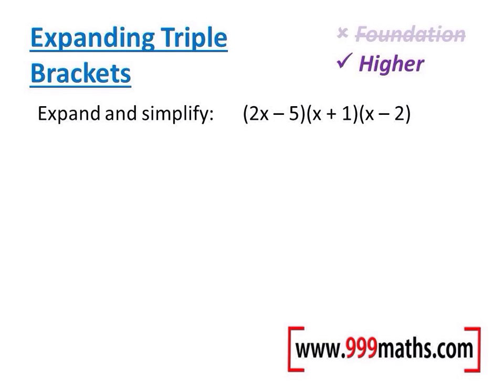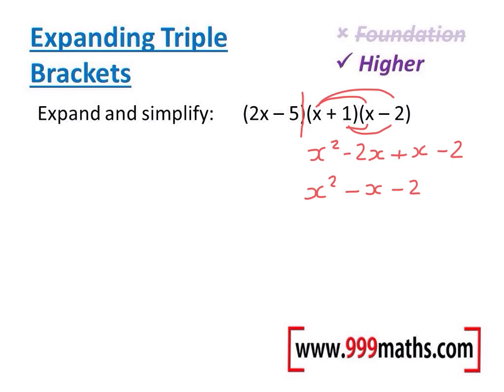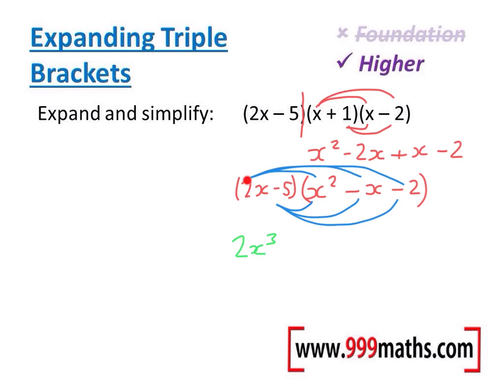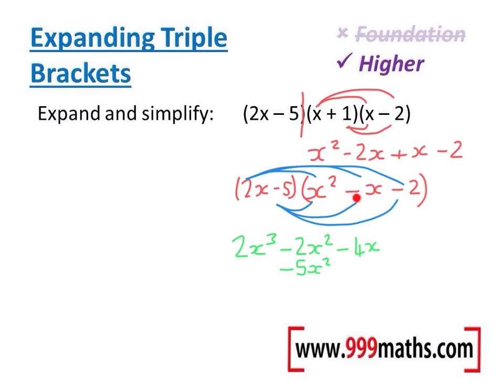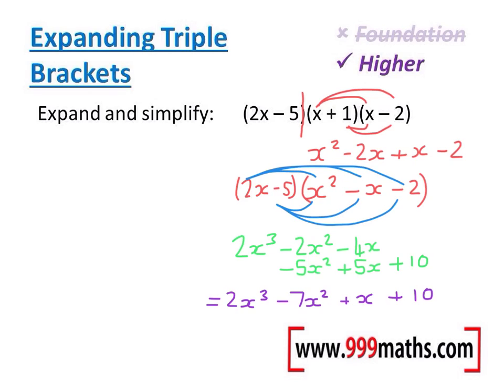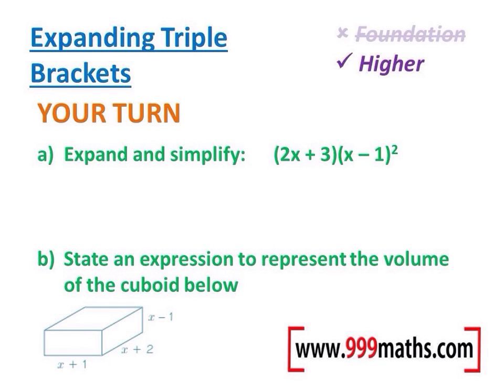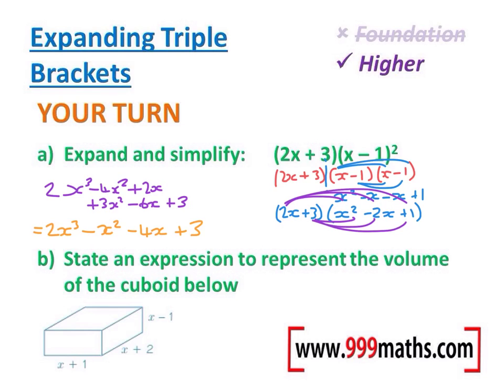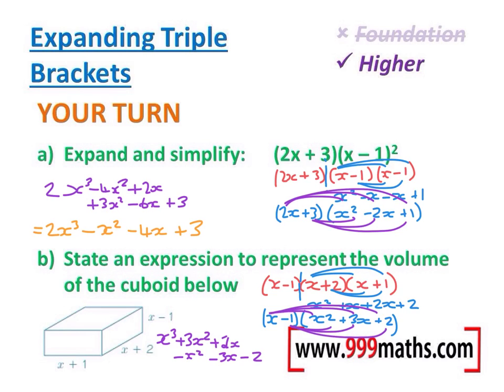Expanding Triple Brackets (GCSE maths)